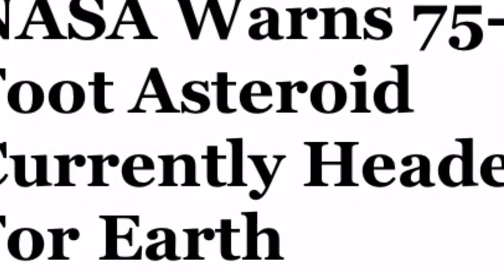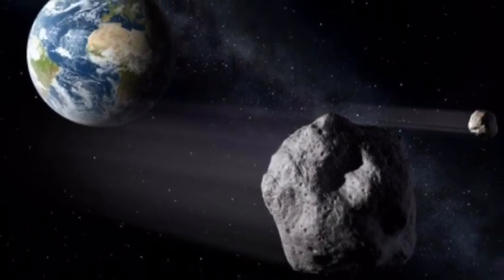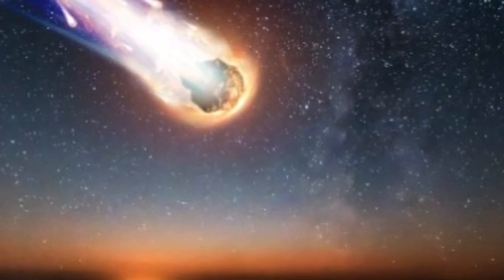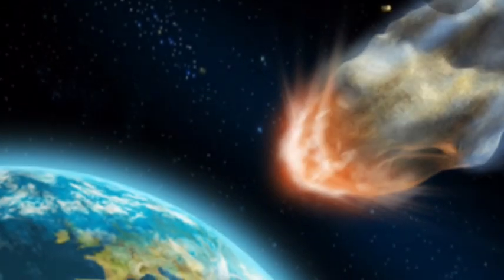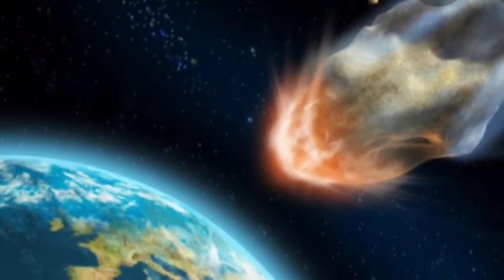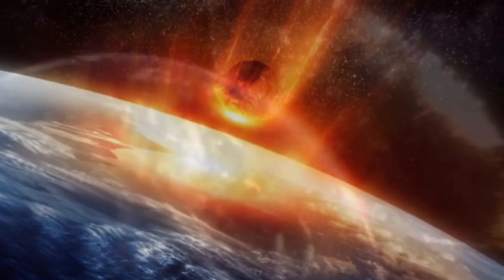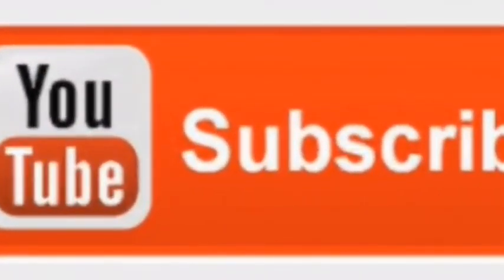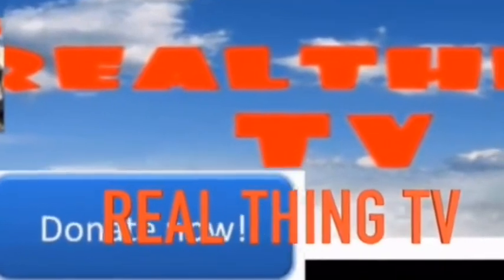A 75-Foot Asteroid Is Currently Headed for Earth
A 75-Foot Asteroid Is Currently Headed for Earth. NASA says if the 75-foot rock collided with Earth, it would create a powerful explosion in the atmosphere.
2019 WH4 is an Apollo asteroid and they are known to have very wide orbits within the Solar System.